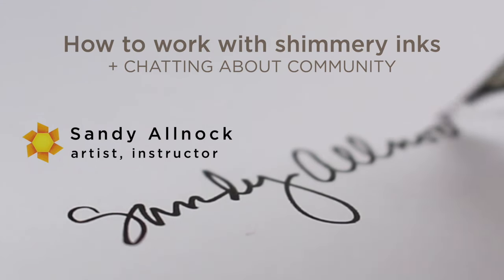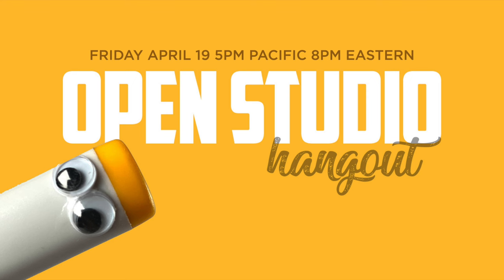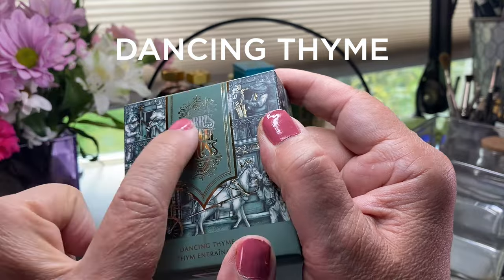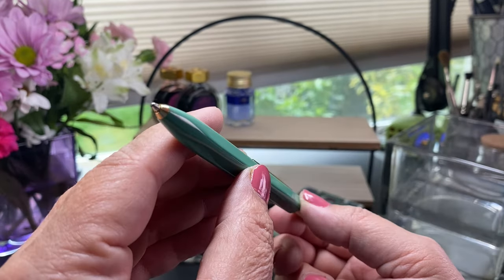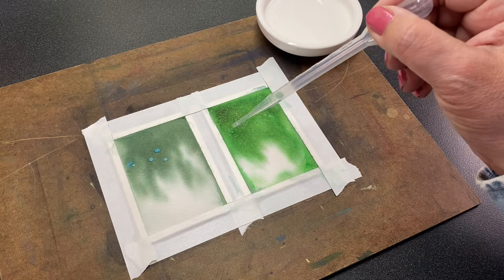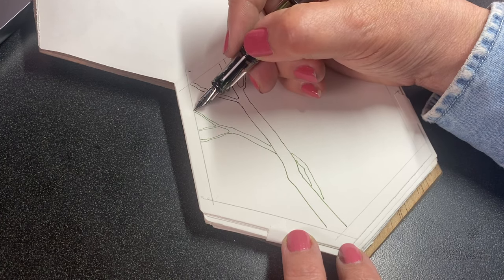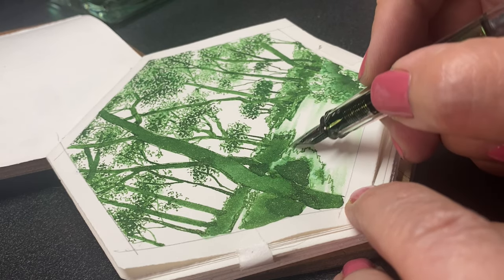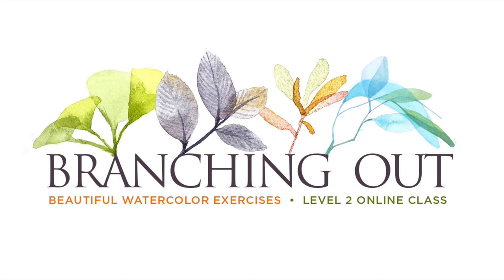How to work with shimmery inks + community storytime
It's a long one, sorry 'bout that! I had a few things on my brain :) Blog post

Questions:
• Music? Yea nay? How's the volume?
• Tiger for a World Watercolor Month pouch or mug?

-inks: Emerald Gardens, Dancing Thyme
-ballpoint en: Scribe (comes in various colors)

Plastic sheets for swatches

Fountain Pens:
TWSBI Eco Fountain Pen EF
TWSBI Eco Fountain Pen F

Hexagonal sketchbook no longer available